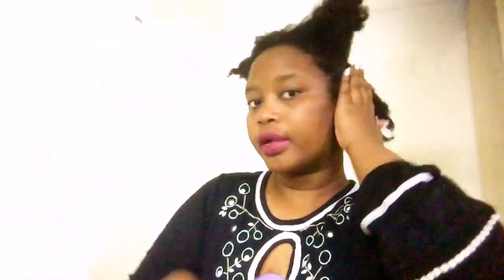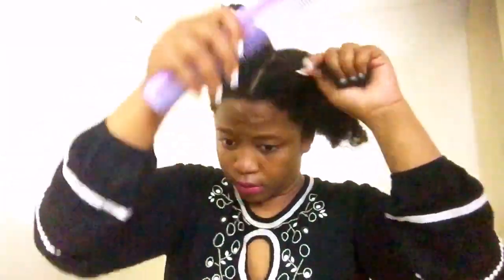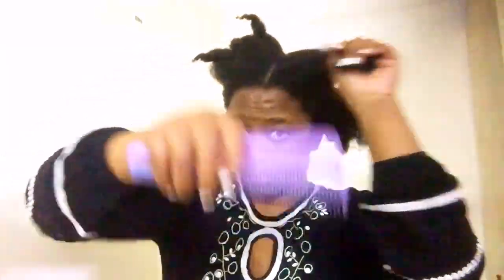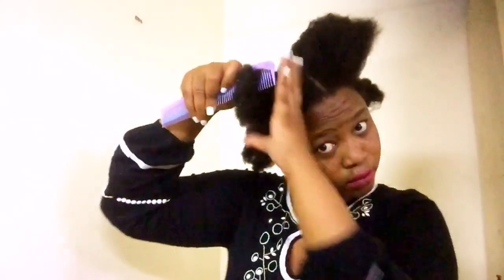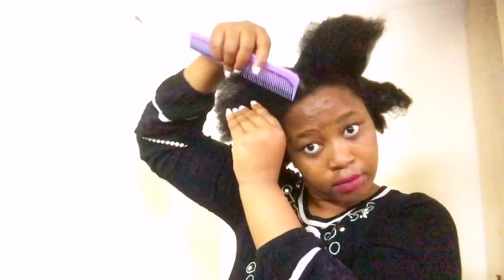HOW I GET MY NATURAL HAIR TO OBEY ME!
How I prepare my hair simple and easy no heat required.

Remember to give this video a massive thumps up if you found it interesting.xx
Hair playlist (videos you should watch )

Mirriam Madyenkuku